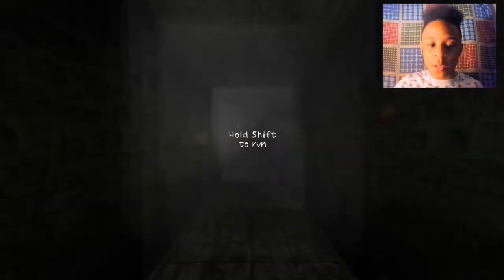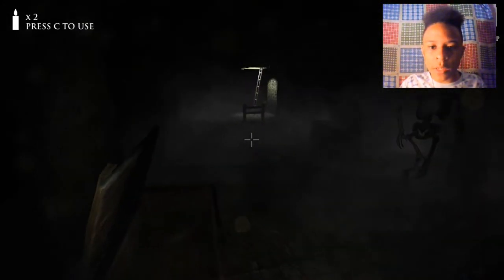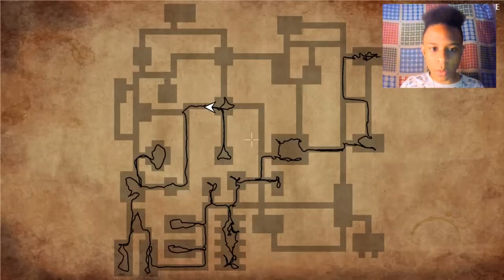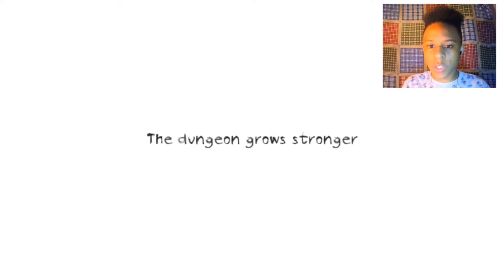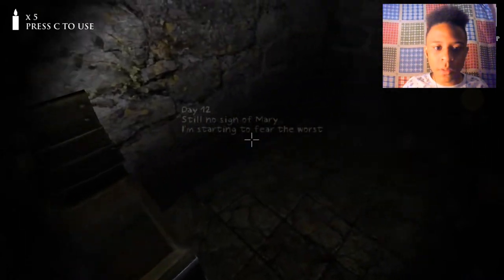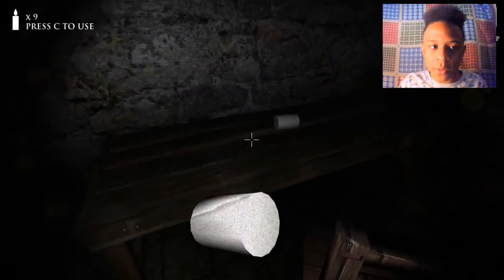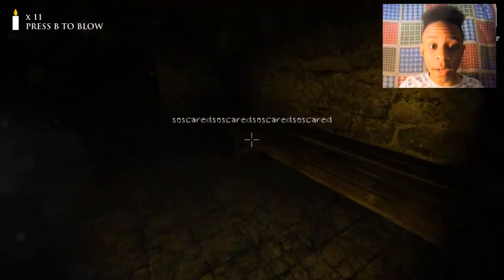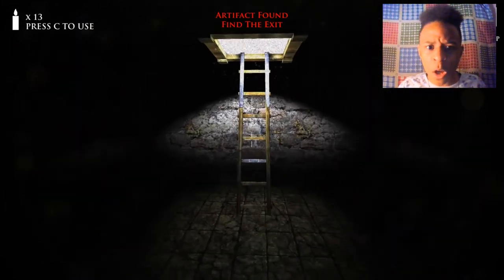SO MANY JUMPSCARES! | Dungeon Nightmares | Part 1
This was one the most scariest games i,ve ever played in my life there was so many jumpscares and I almost fell out of my chair twice!